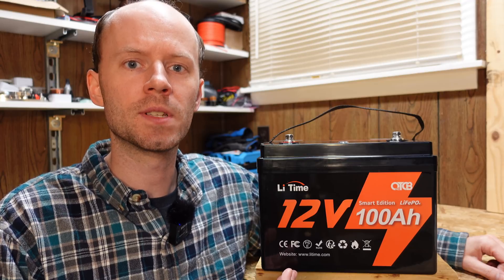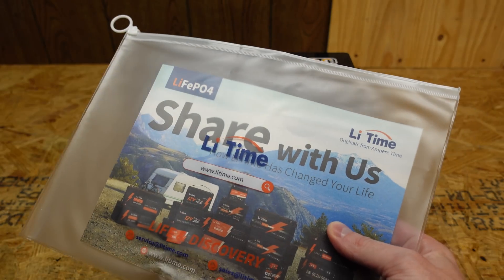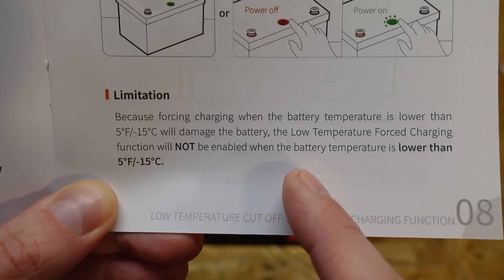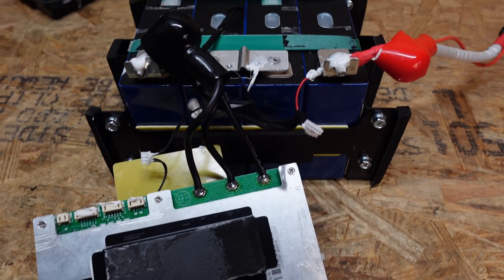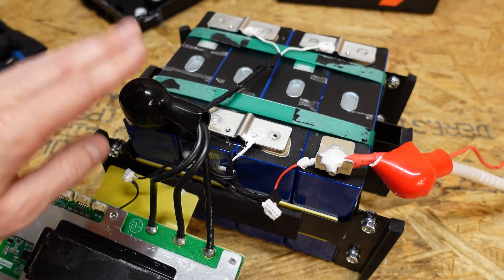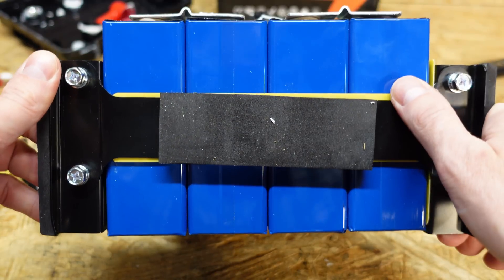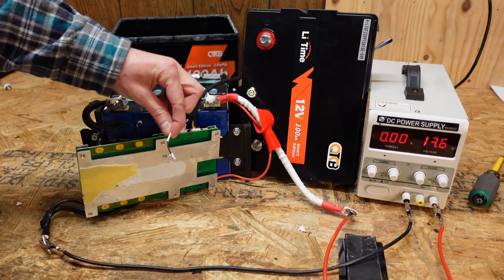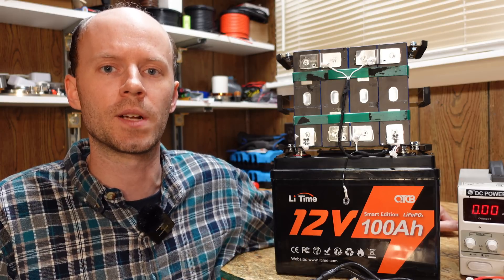LiTime 12V 100Ah LiFePO4 Smart Battery Review (Formerly Ampere Time)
LiTime Amazon... (smart)
LiTime Amazon... (non-smart)

Today's battery review comes with some exciting news! Ampere Time will be rebranding themselves as LiTime going forward. They have sent out one of their new batteries for us to take a look at. This battery features GFB cells and a new BMS that appears to have been designed in-house. Watch the video to learn more!

*Chapters:*
00:00 Introduction
00:38 External Overview
01:23 Product Manual
03:16 Capacity Test
03:46 Disassembly
06:50 LiTime BMS
08:58 Temp Protection
09:43 Conclusions